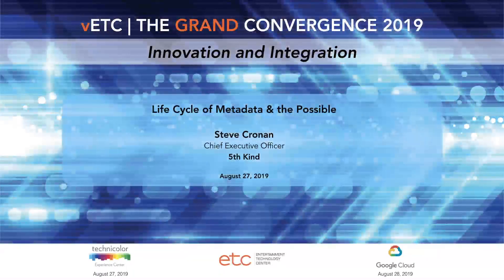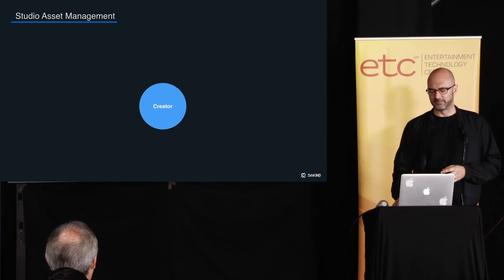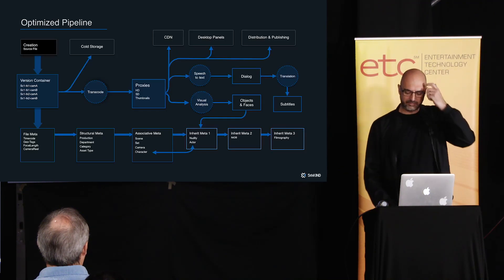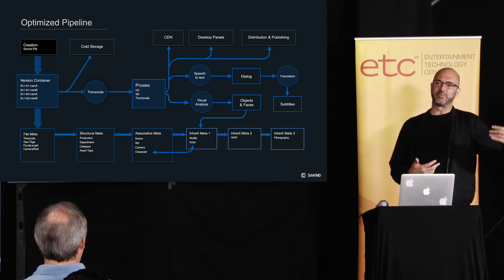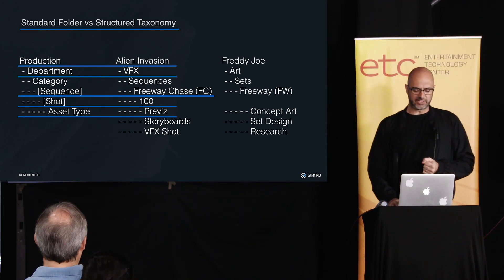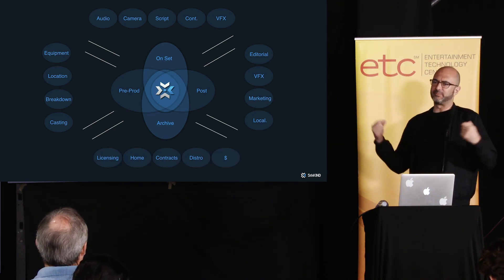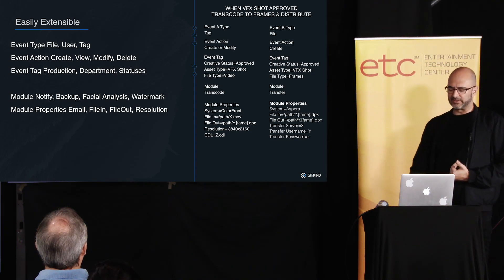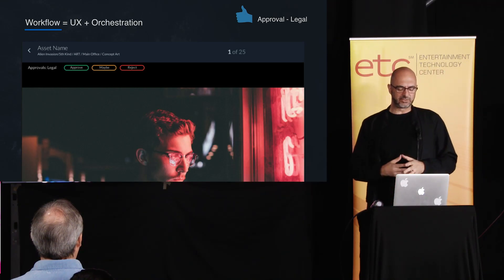Life Cycle of Metadata and the Possible: Steve Cronan, CEO, 5th Kind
vETC2019: Steve Cronan, CEO, 5th Kind

What’s possible when we implementation taxonomies and unify metadata through out the whole production/studio/vendor/partner pipeline, Centralized events across the whole studio allow us to create an amazing amount of automation, reporting, training more accurate AI and make the whole pipeline programmable.